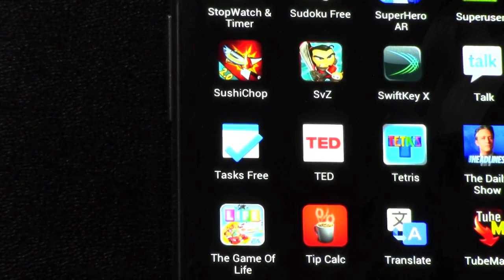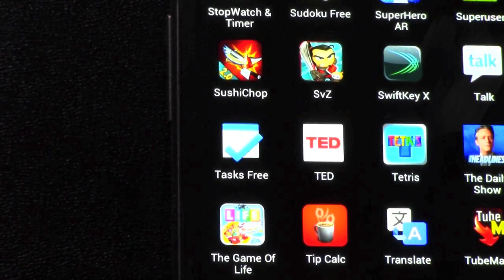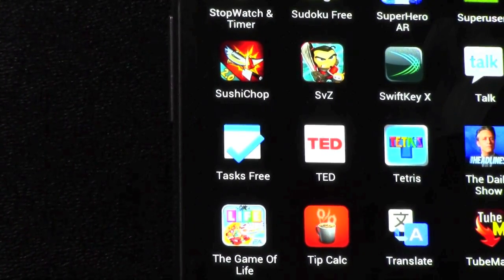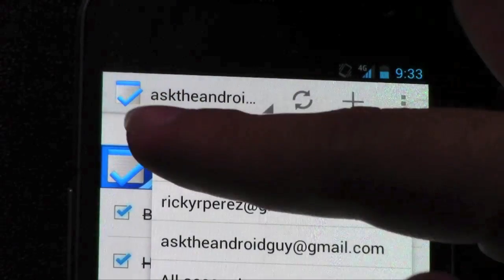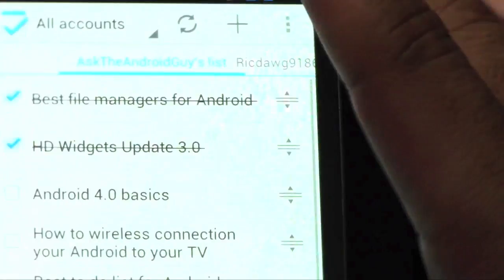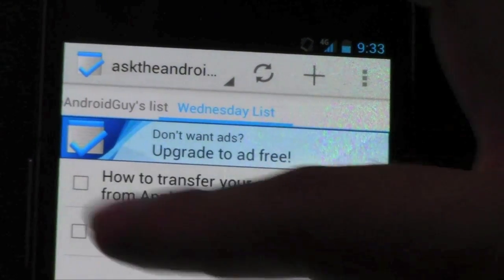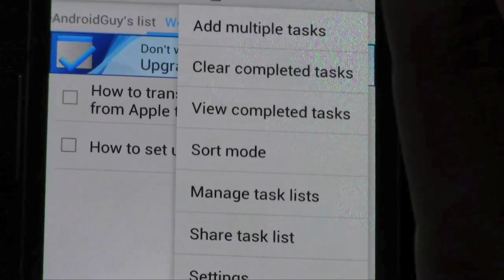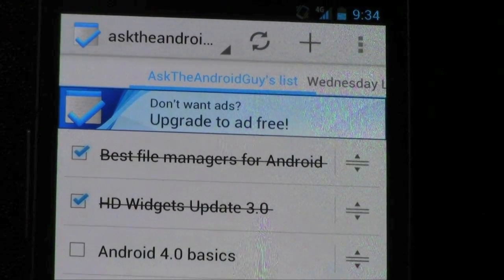New Best To Do List App - Task Free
Last time I had said AnyDo was the best To Do List.  However now I would say Task is a lot better for the reasons I go over in the video